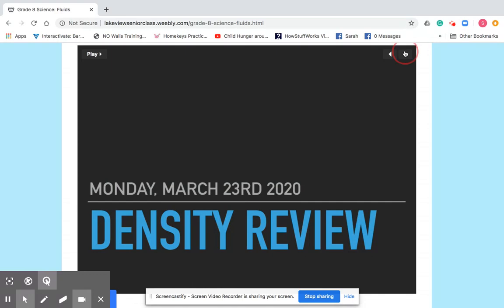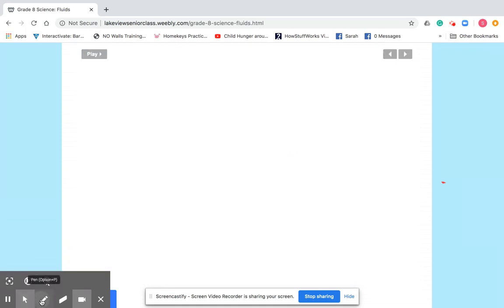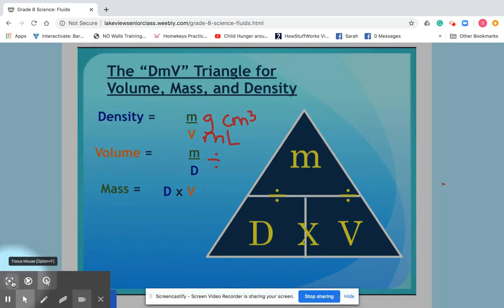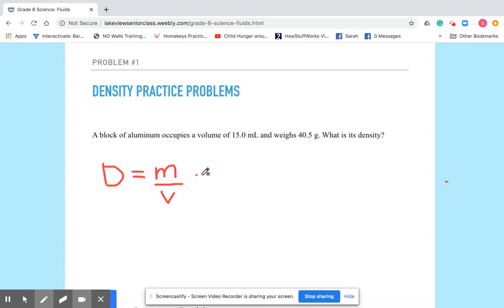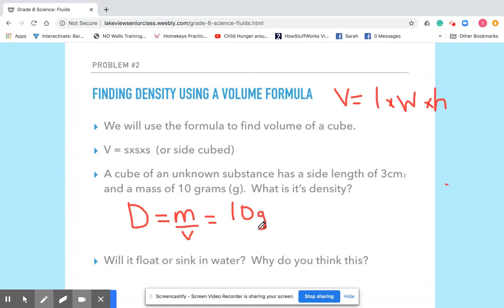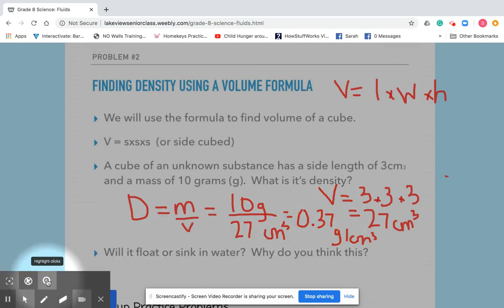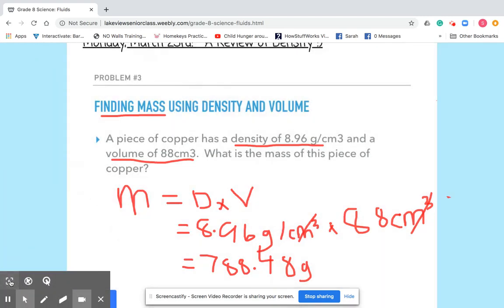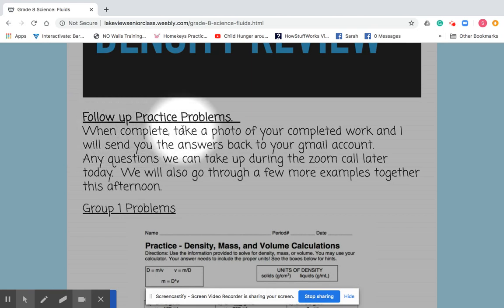Science: Density Review